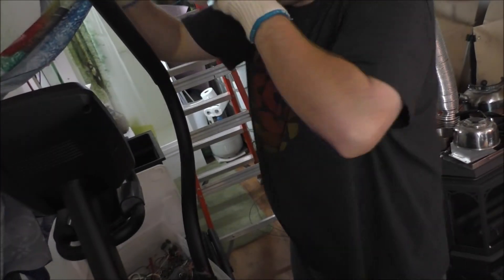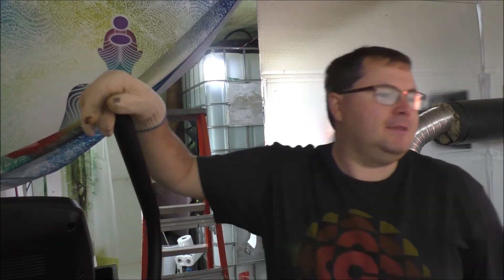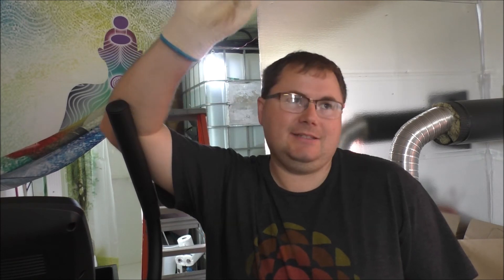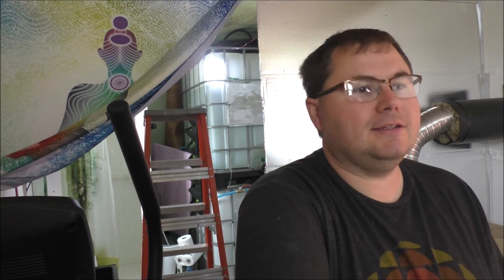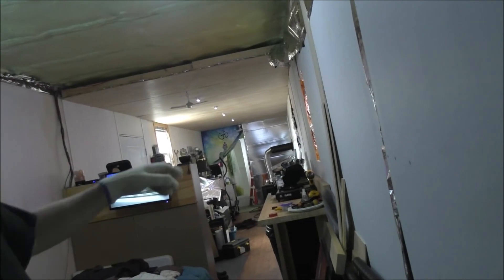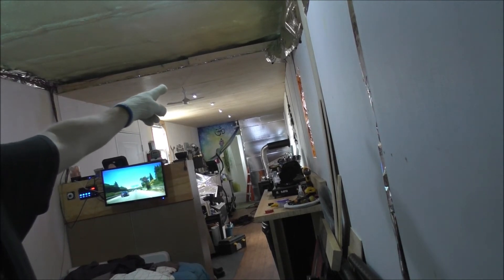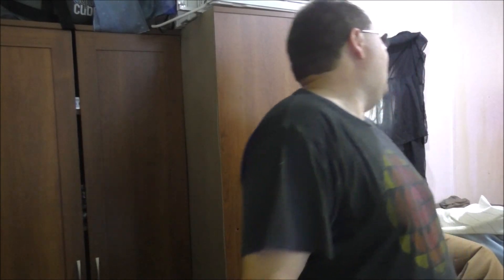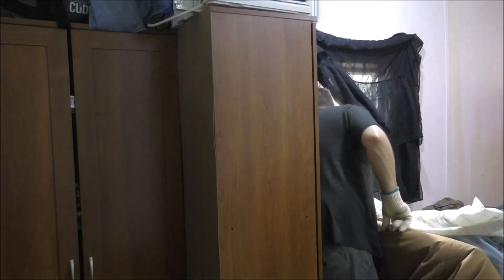12 volt Off Grid Fridge Options